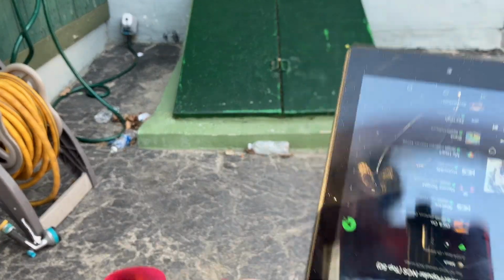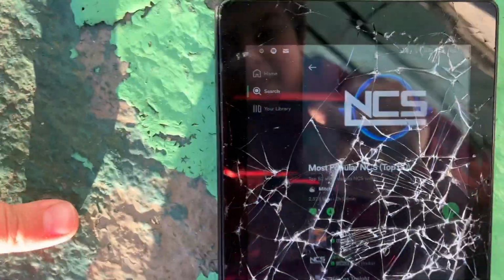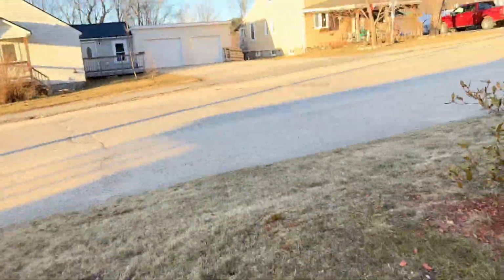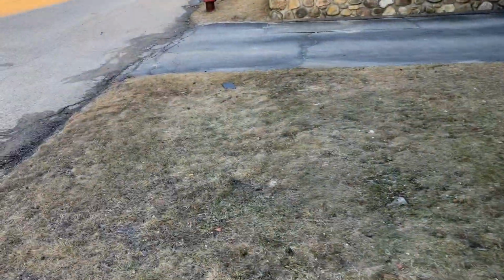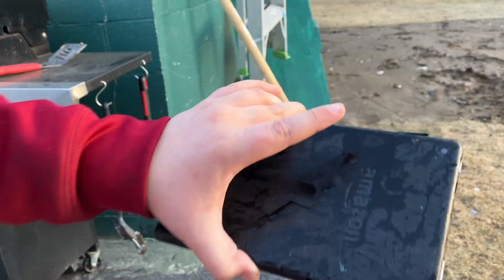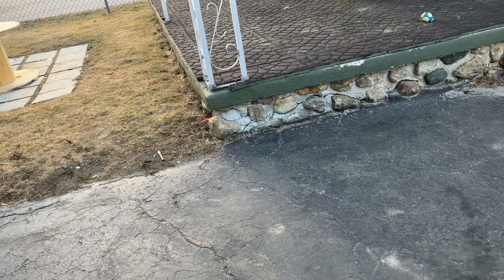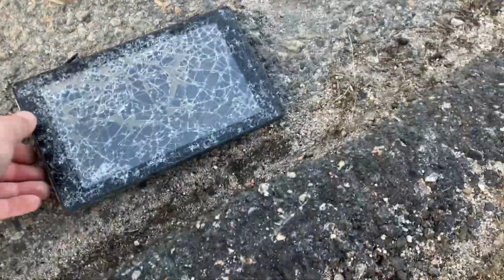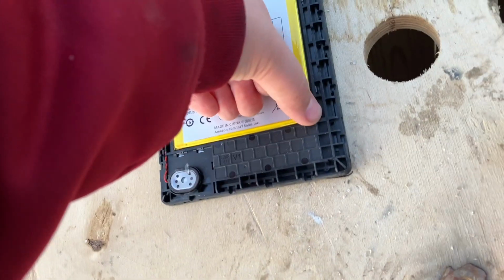Kindle fire 7 tablet durability test